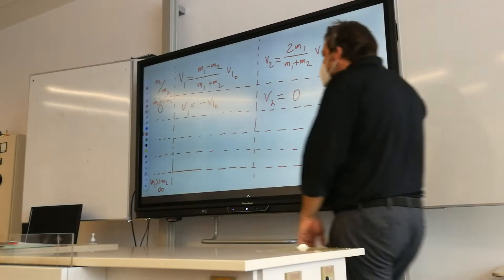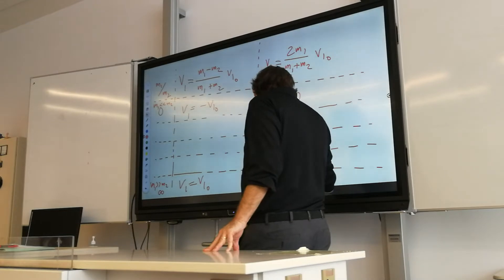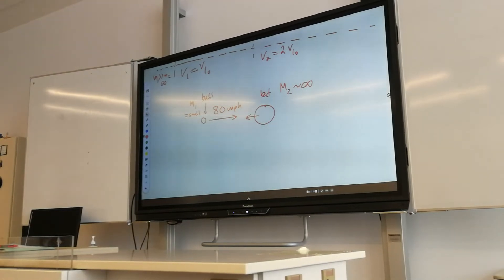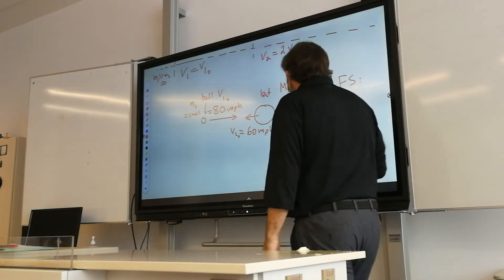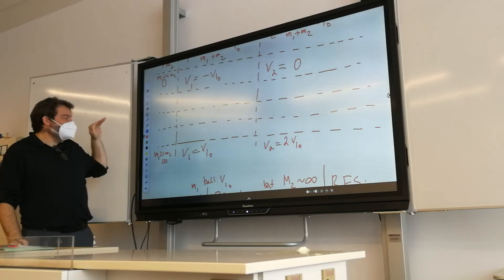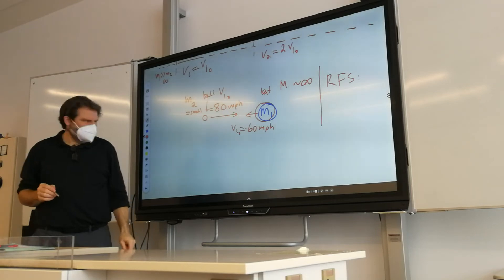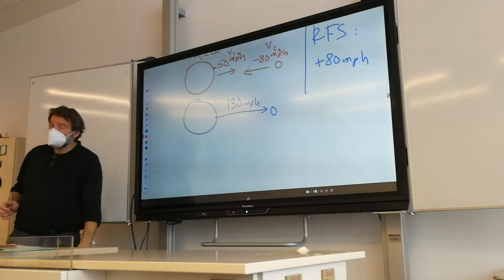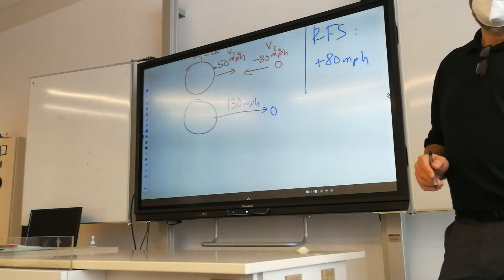AP Physics C: Mechanics Nov 3 Momentum Elastic Collision Part 2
AP Physics C: Mechanics Nov 3 Momentum Elastic Collision Part 21